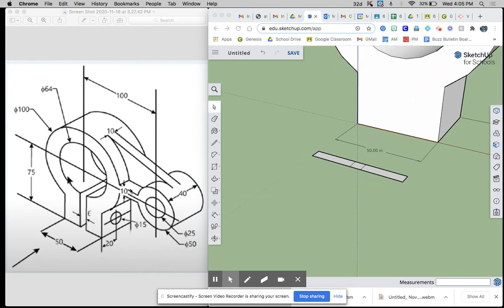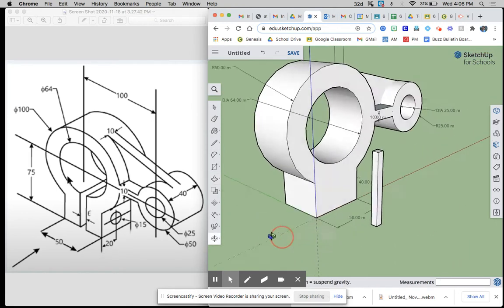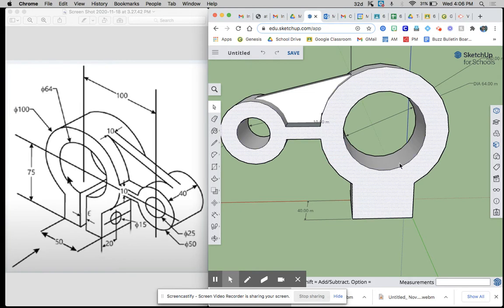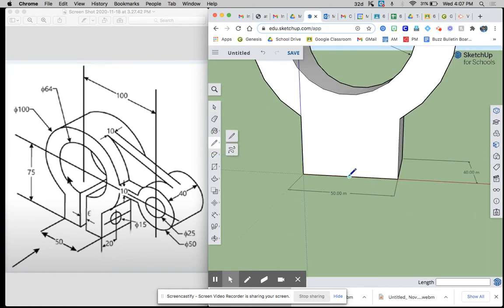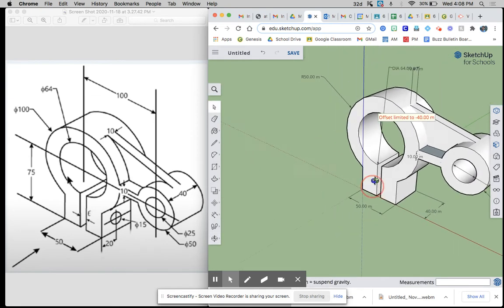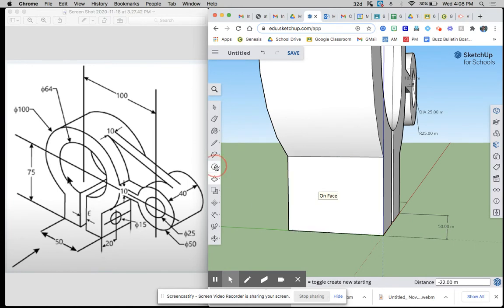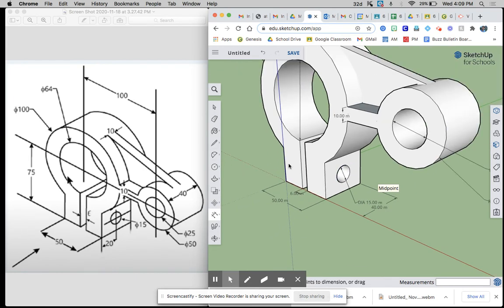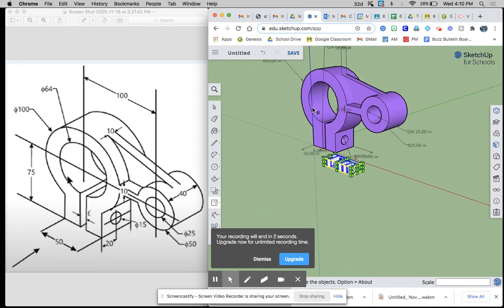SketchUp Replication- 4